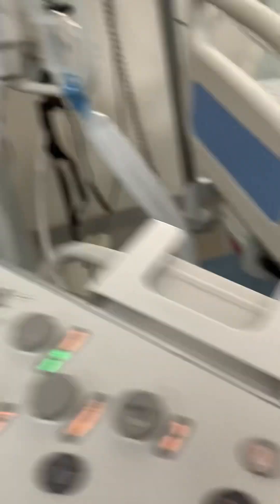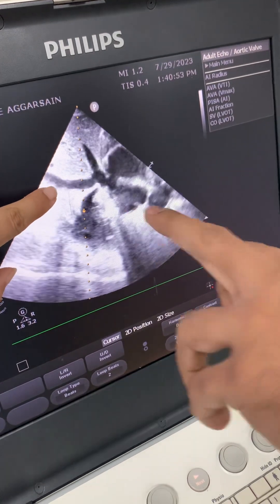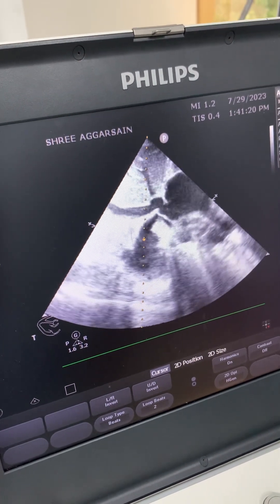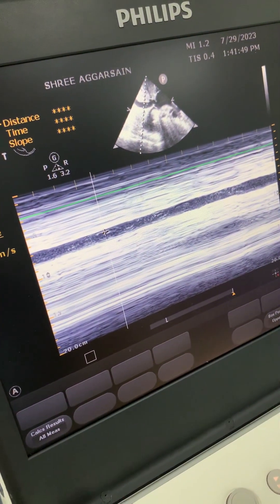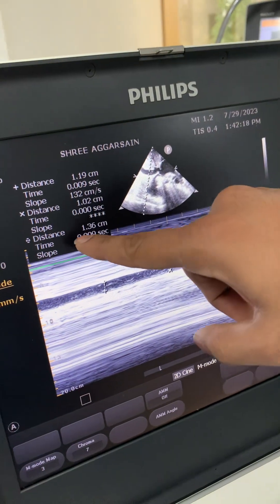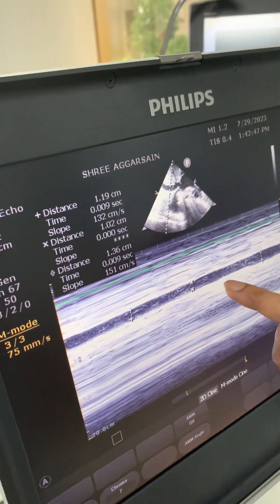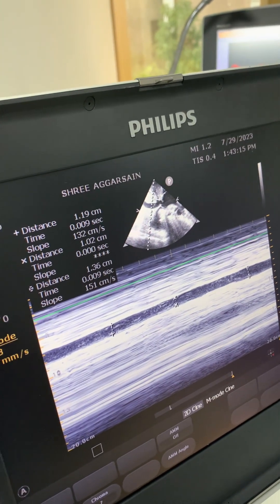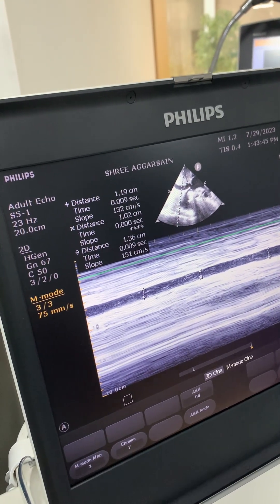IVC Assessment and fluid resuscitation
For doctors and intensivists